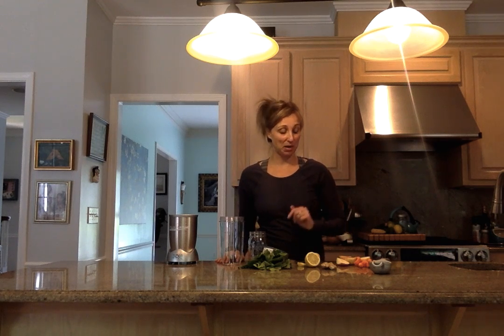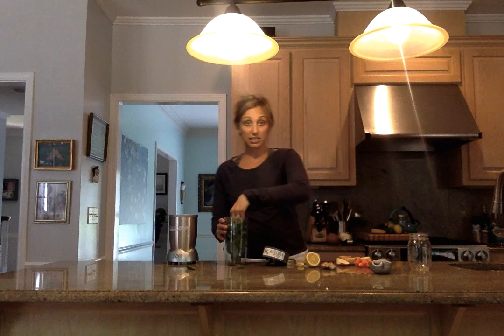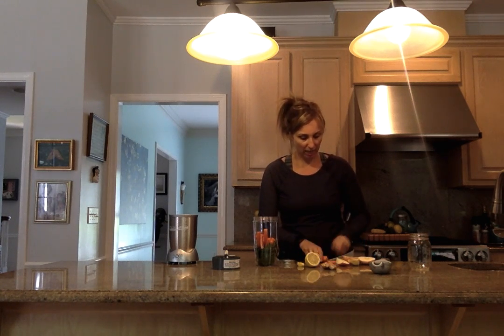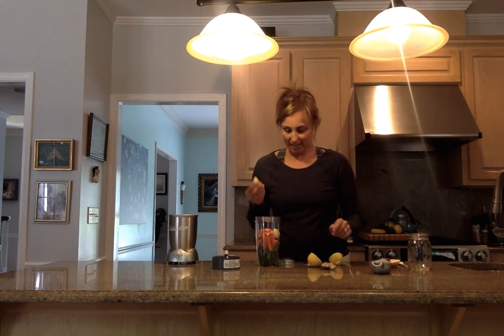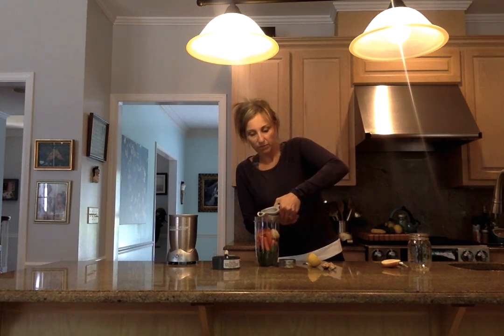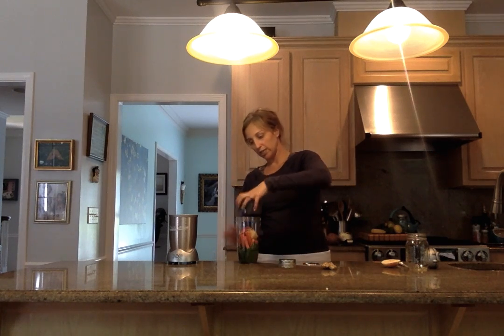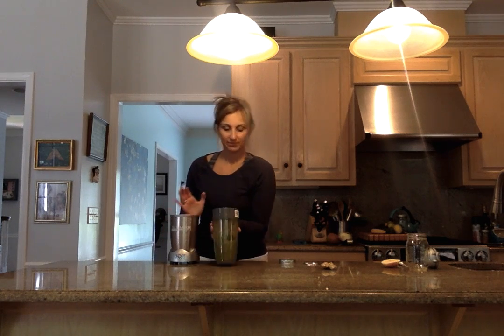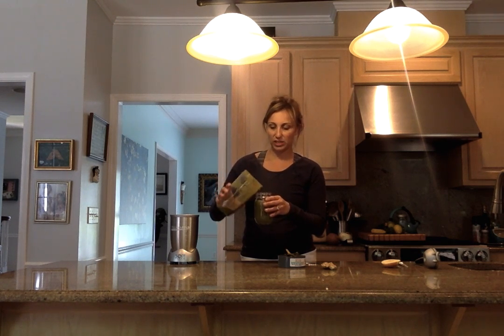Carrot Zinger Smoothie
Clean Eats 101